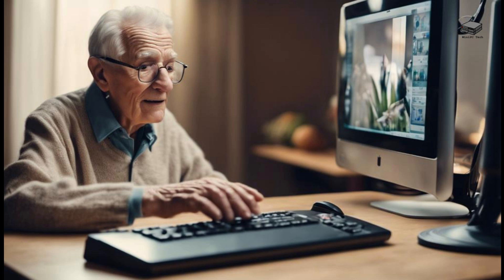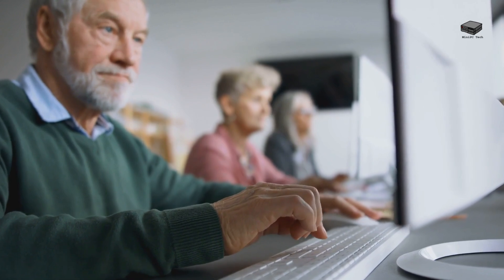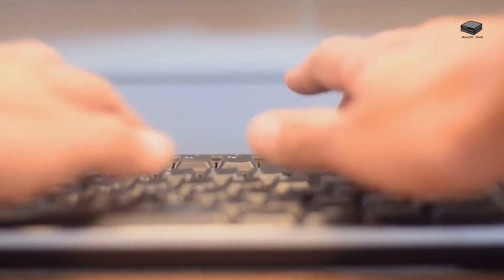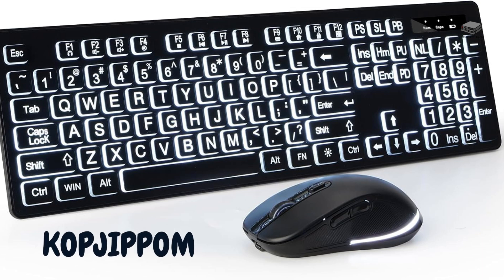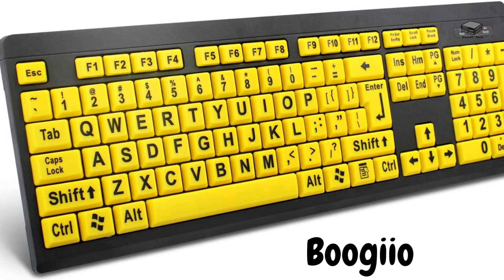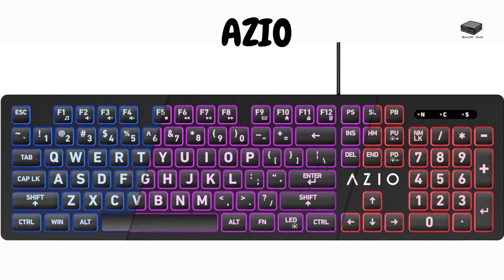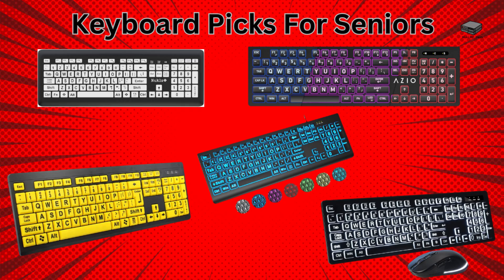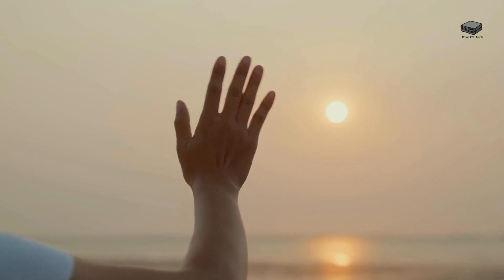Best keyboard for seniors: top 5 picks for 2024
Welcome to Mini PC Tech! In this video, We explore the best keyboard for seniors, focusing on features like large print keys, high contrast color schemes, ergonomic designs, and wireless options. Whether you're over 60 or helping someone who is, finding the right keyboard is crucial for comfortable computer use. We review five top keyboards designed specifically for seniors, highlighting their unique benefits and features.

SABLUTE Keyboard
KOPJIPPOM Keyboard
Boogiio Keyboard
Azio Keyboard
Nuklz Keyboard

00:00 Introduction
00:27 Why do you need a special keyboard?
00:44 Keyboard Features
01:14 Introducing the 5 keyboards
01:27 SABLUTE Keyboard
01:43 KOPJIPPOM Keyboard and Mouse Combo
02:17 Boogiio Keyboard
02:39 Azio Large Print Keyboard
02:56 Nuklz Keyboard
03:19 Check out the links below